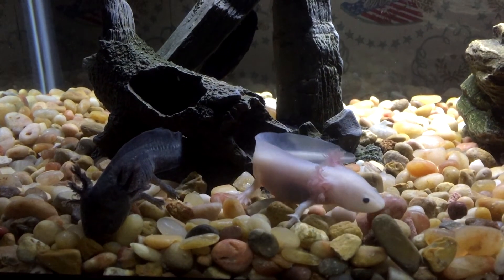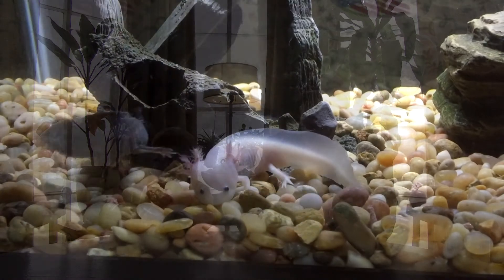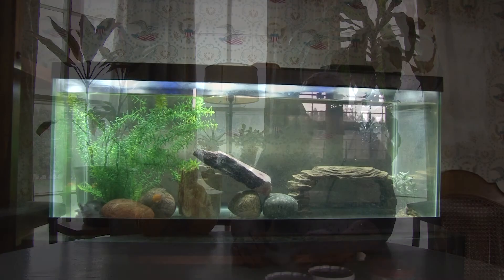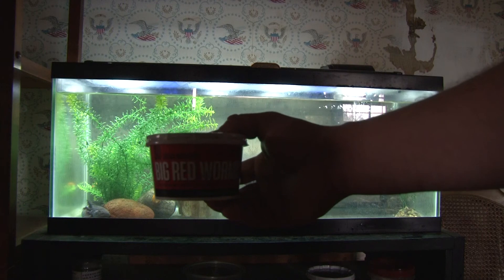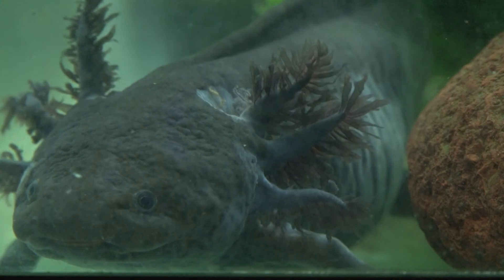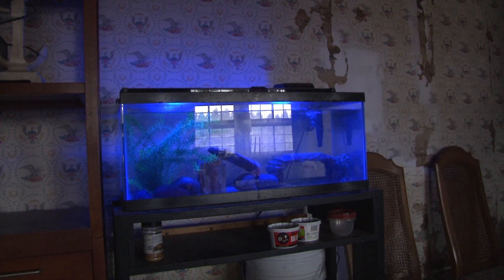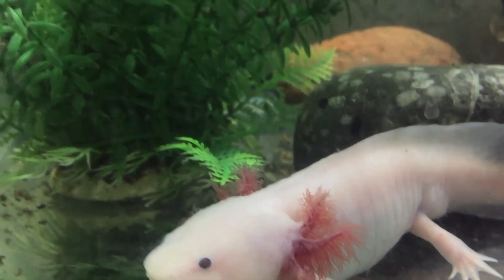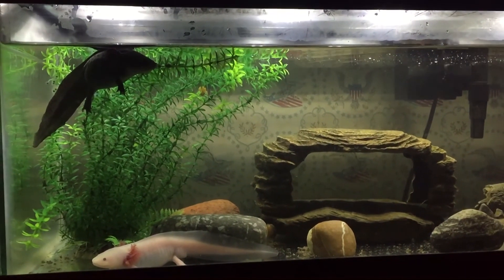Axolotls: Care Basics and Tips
My son and I made another video to answer some of the questions that are being asked pertaining to owning axolotls.